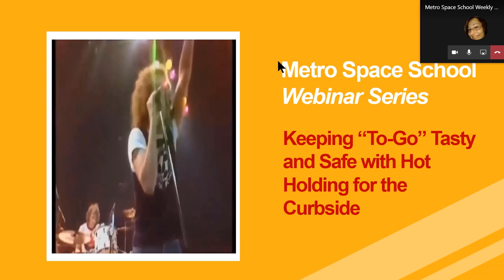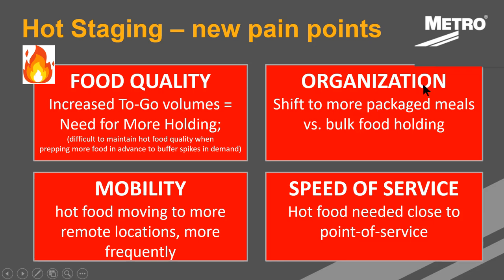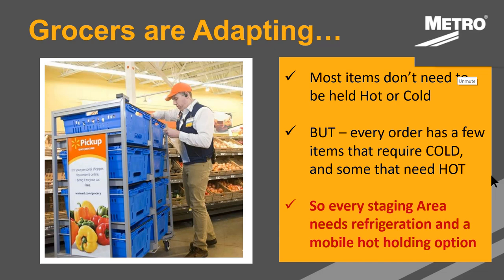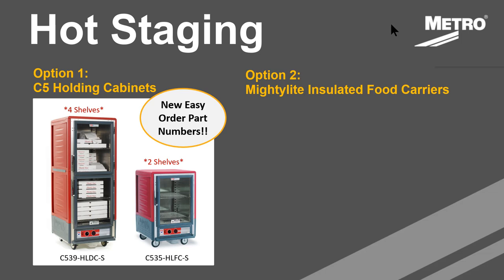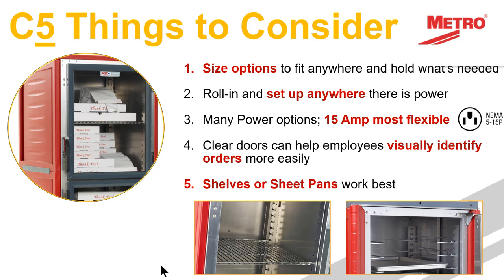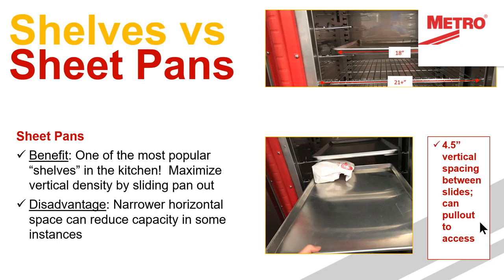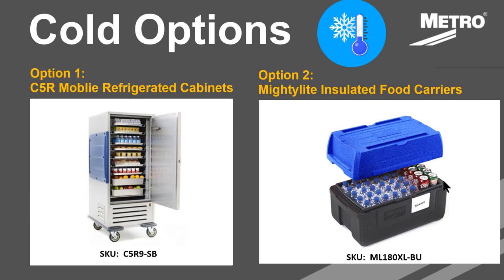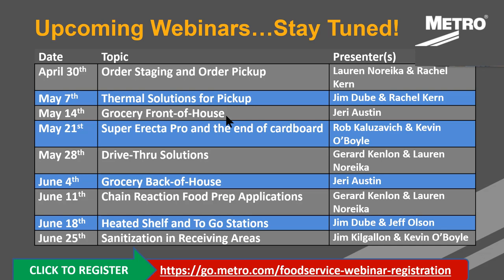Space School - Hot Holding Curbside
We held a Webinar on 5/07/20 discussing all the Curbside product solutions for hot holding that we have to make this process more efficient for you!